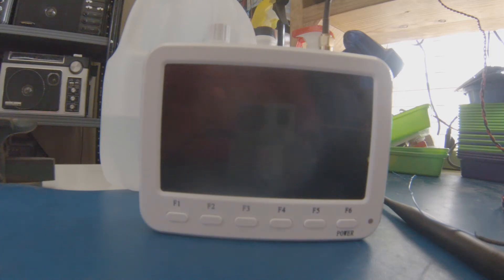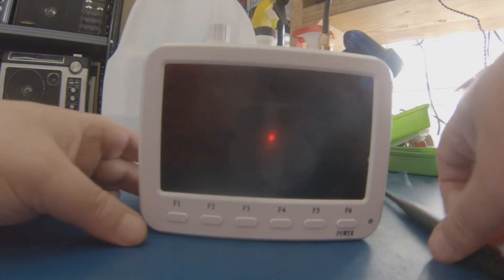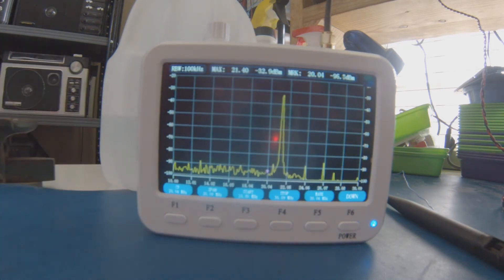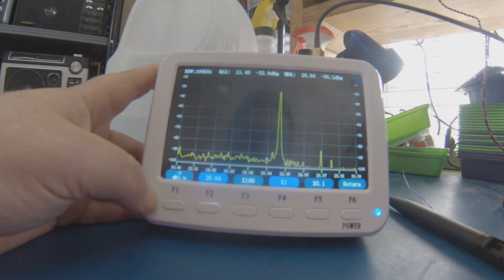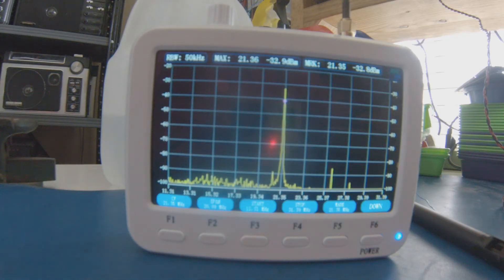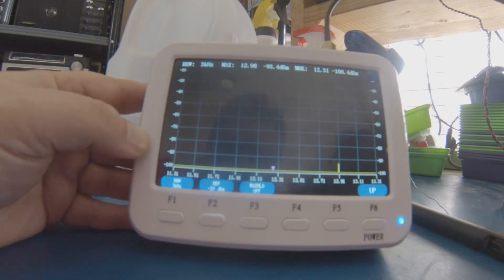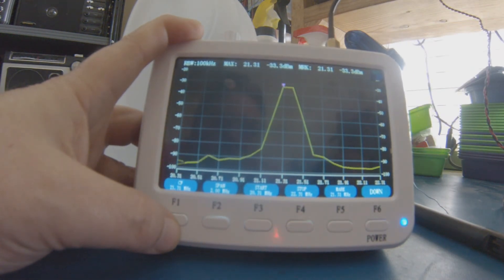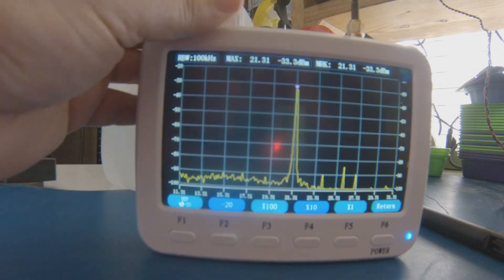XT 127 Spectrum Analyzer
Basic Review of the XT 127 Spectrum Analyzer